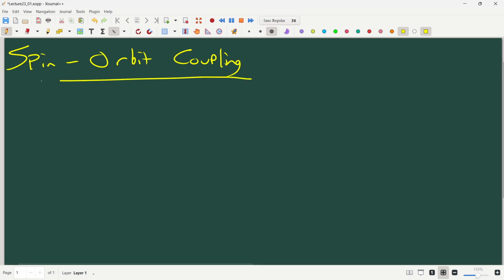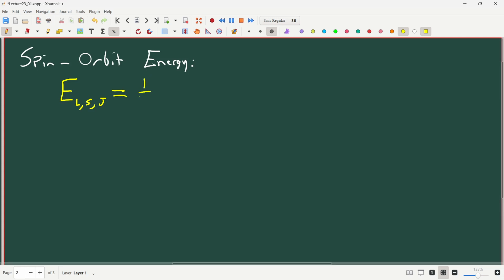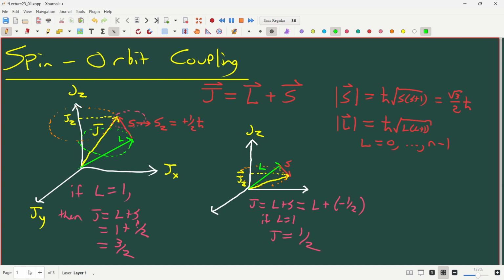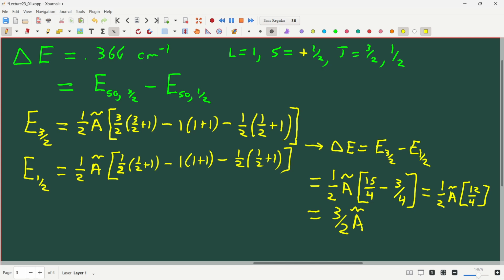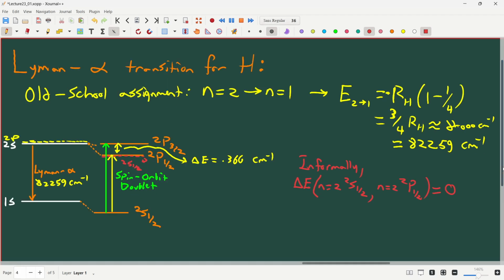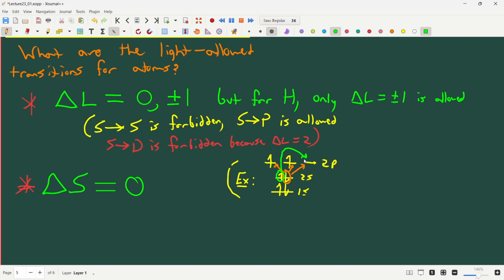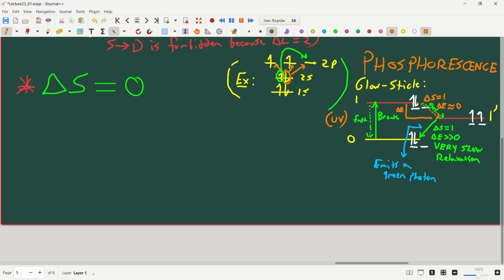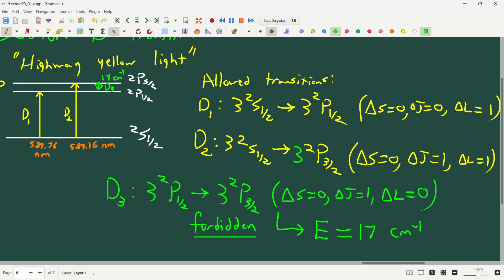CHEM 3332-01 (Spr 2024) - Lecture 23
CHEM 3332-01 (Spring 2024) - Lecture 23: Spin-Orbit Energies & Selection Rules